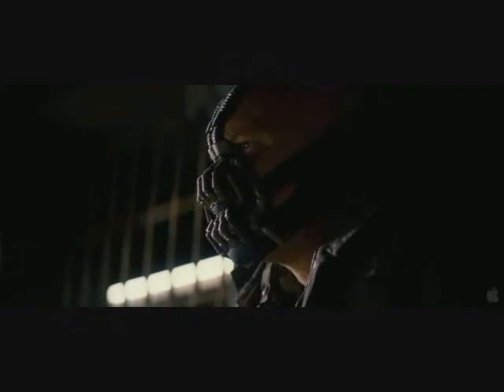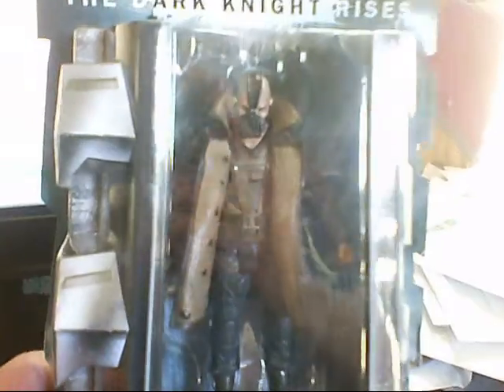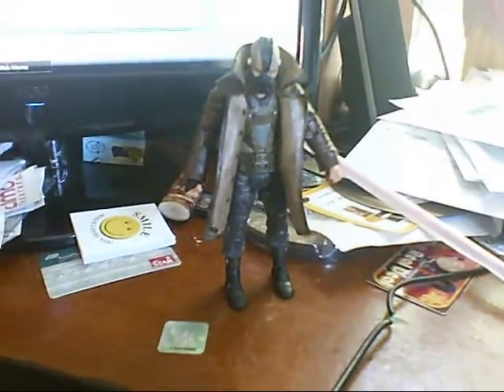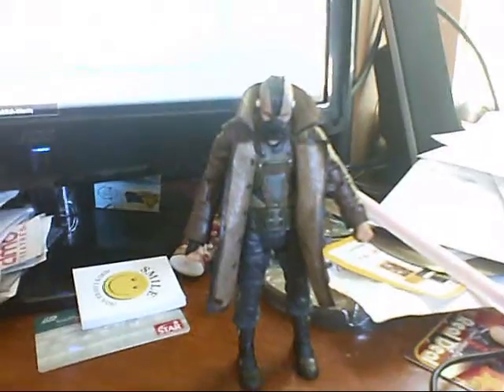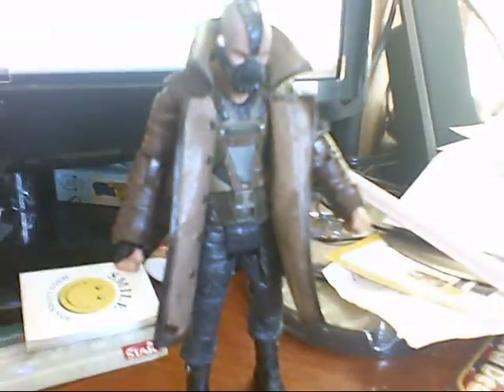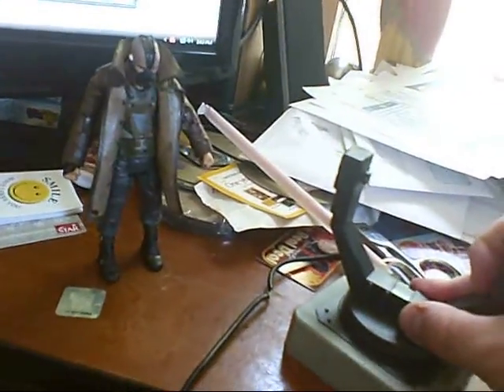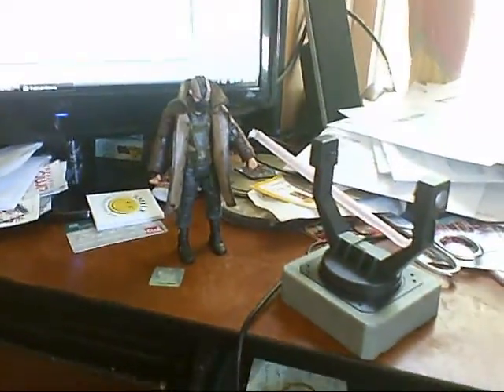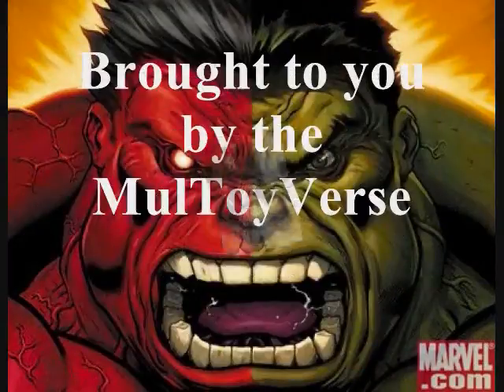The Dark Knight Rises Collectable Review: Movie Masters Bane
In the second review, we take a look at the lead villian of the movie, Bane.